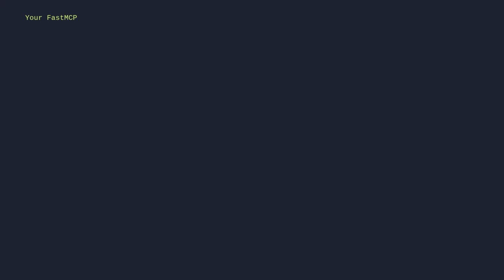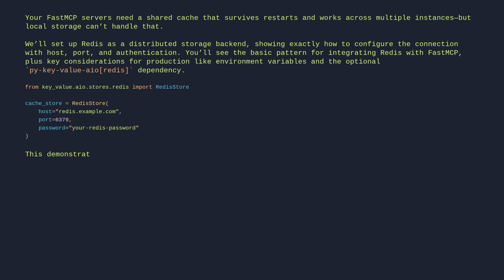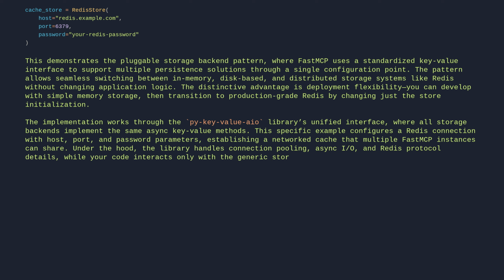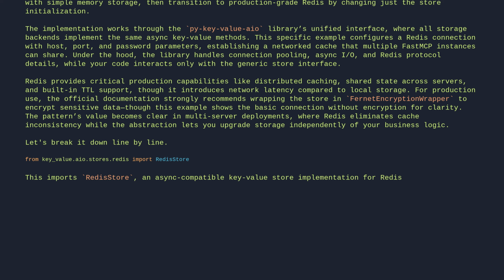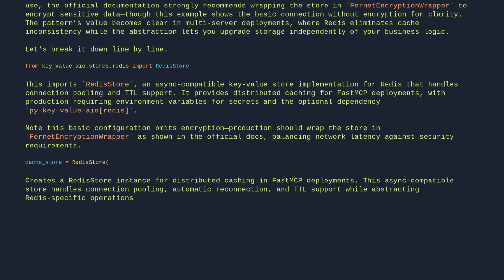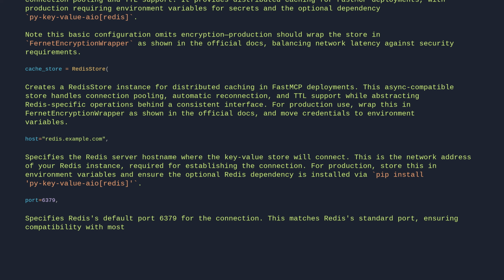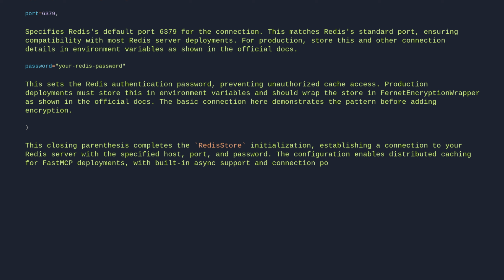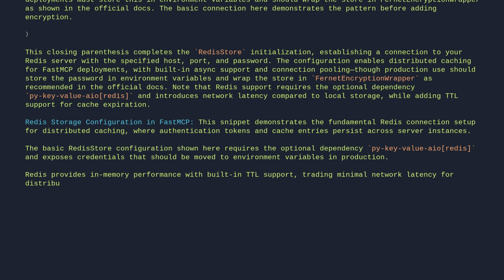FastMCP Storage Backends Configuration Guide - Part 5/11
Configure Redis as a distributed storage backend for FastMCP using the `py-key-value-aio` library. This guide covers connection setup with host, port, and authentication, plus production considerations like environment variables and encryption. Learn the pluggable storage pattern for seamless switching between local and distributed caching.